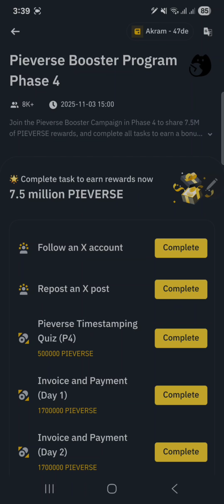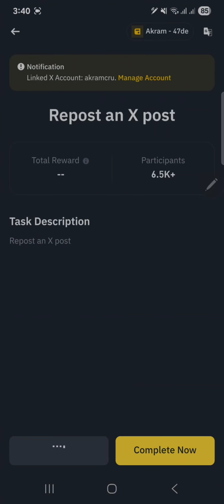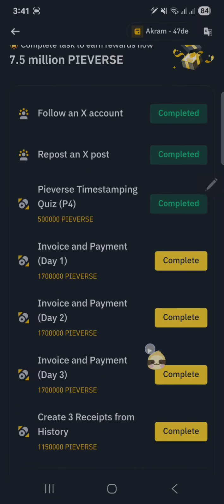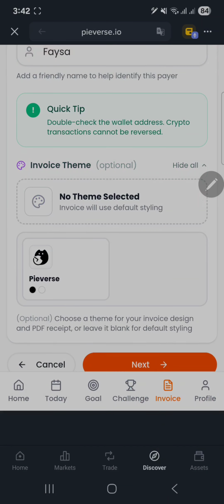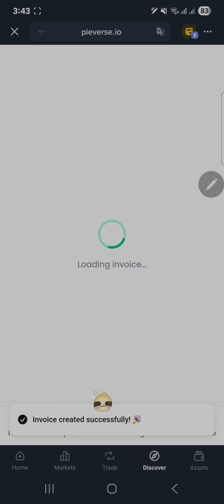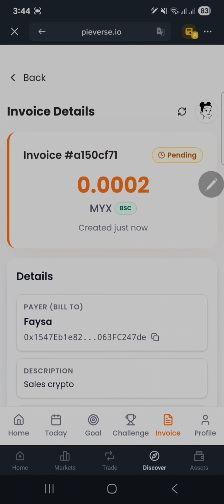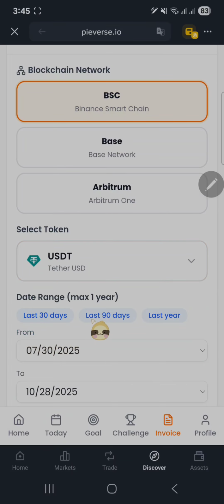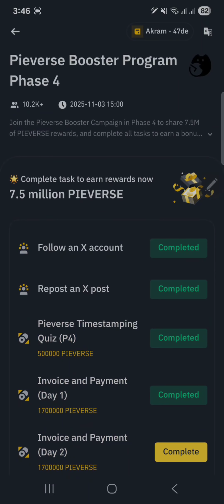PIEVERSE BINANCE BOOSTER CAMPAIGN || PHASE 4 step by step guide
Phase 4 of the Pieverse x @BinanceWallet Booster Campaign is LIVE!

The final phase begins and the future of timestamped, verifiable payments continues.

🎁 30,000,000 $PIEVERSE (3% of the total initial supply) will be distributed across 4 phases of this campaign.

🗓️ Phase 4 begins today, October 28 at 9AM UTC.

💰 7.5M $PIEVERSE prize pool for Phase 4
✅ Complete all tasks in each phase to qualify for the reward pool.
🔑 All users with a keyless wallet and sufficient Alpha Points are eligible.
🤖 No bots, no cheating. Only verified human actions count.